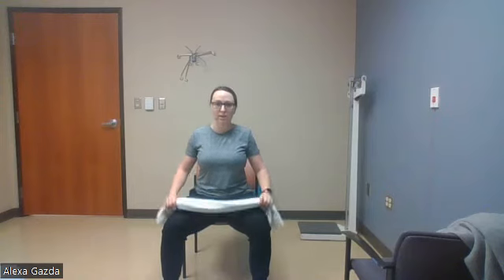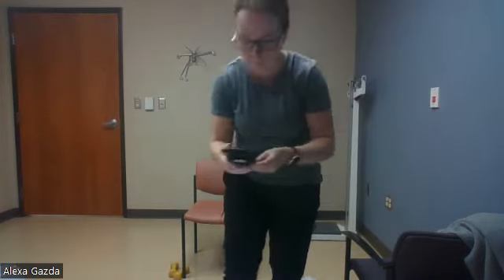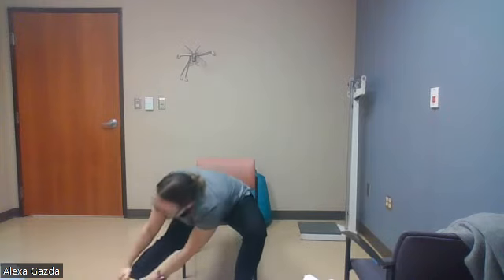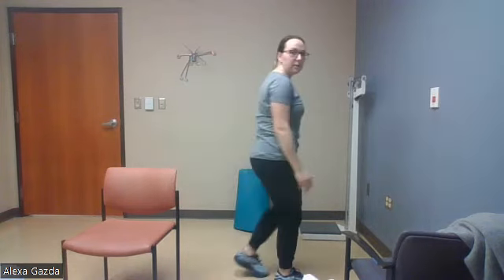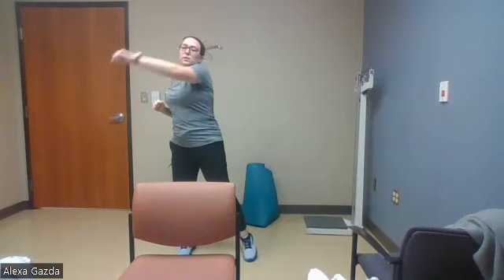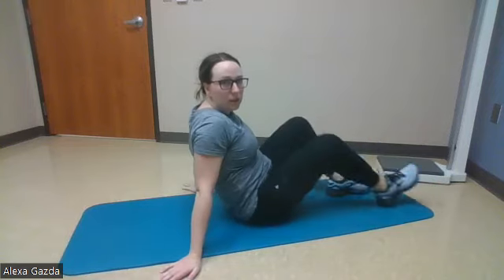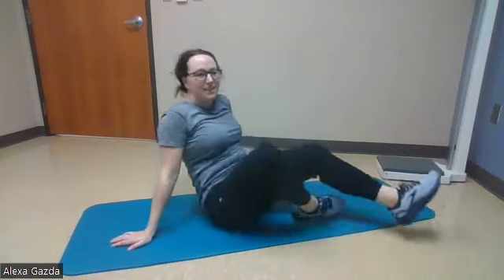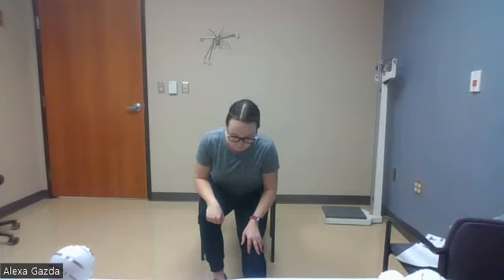PWR! Moves with Alexa Gazda, DPT – September 25, 2023 –Michigan Parkinson Foundation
Presented by Alexa Gazda, DPT